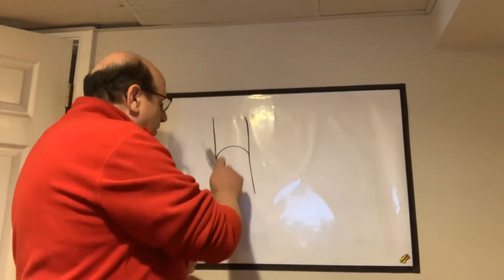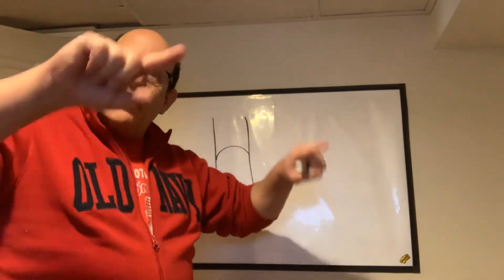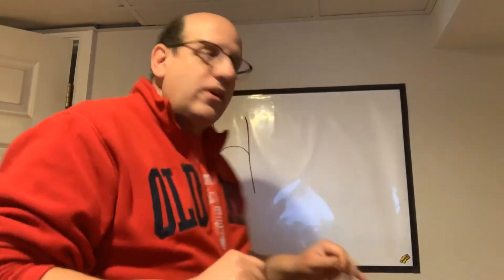Section 2 of study guide